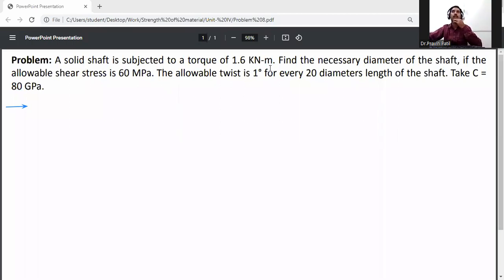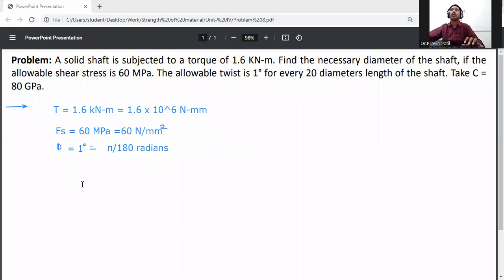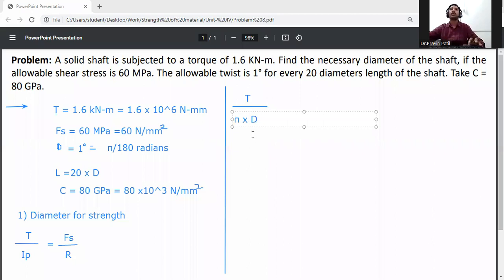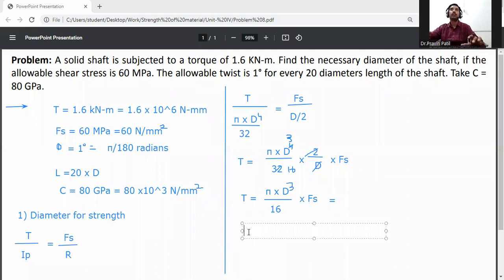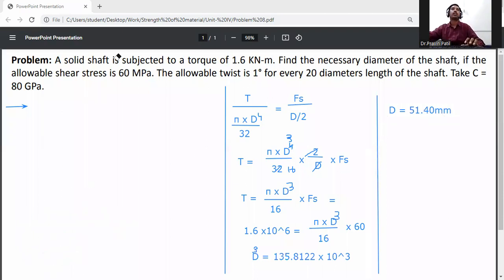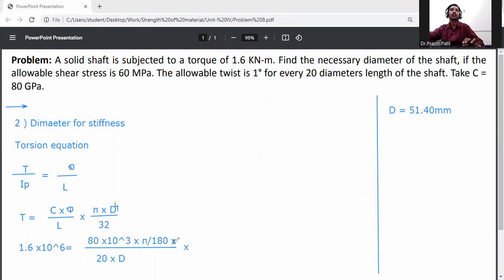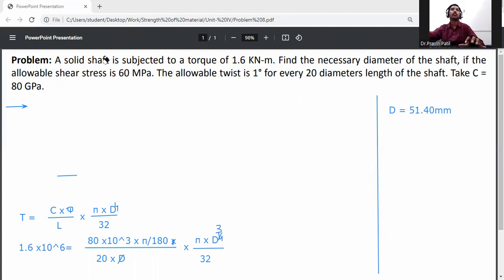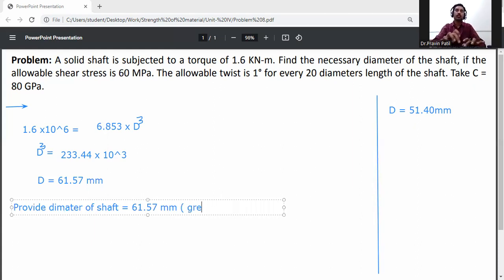Problem on Torsion/calculation of Diameter of shaft by strength and stiffness/Strength of Materials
Problem: A solid shaft is subjected to a torque of 1.6 KN-m. Find the necessary diameter of the shaft, if the allowable shear stress is 60 MPa. The allowable twist is 1° for every 20 diameters length of the shaft. Take C = 80 GPa.